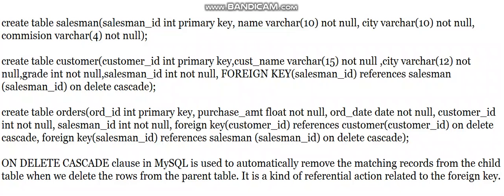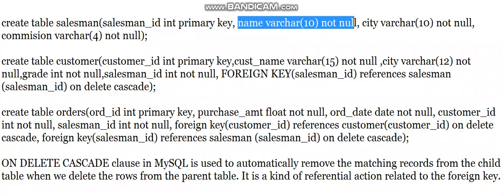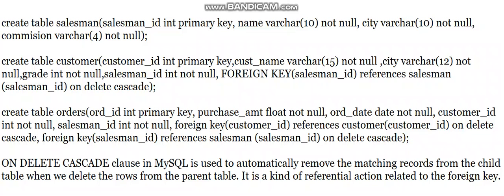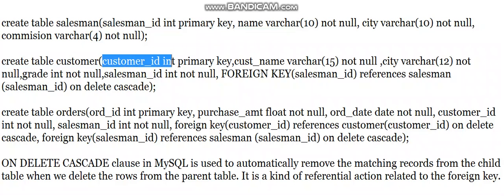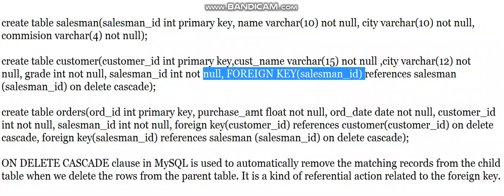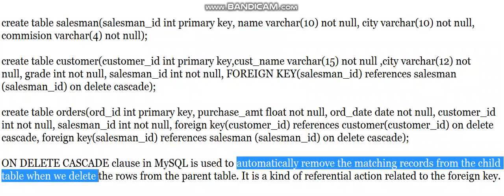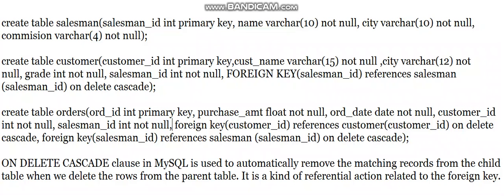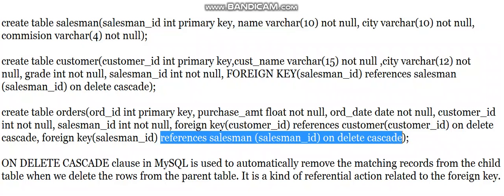Lab2 Create Statements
Order database create table statements